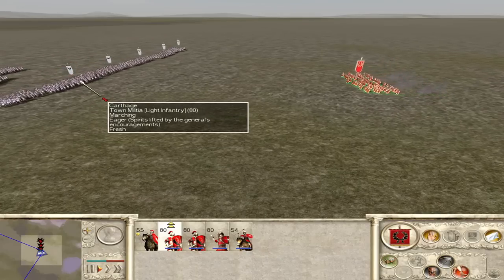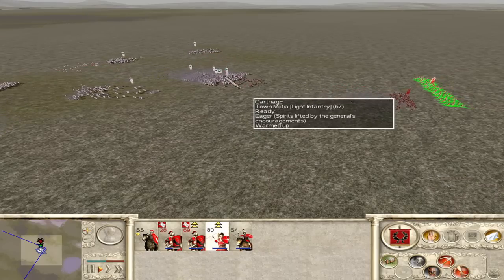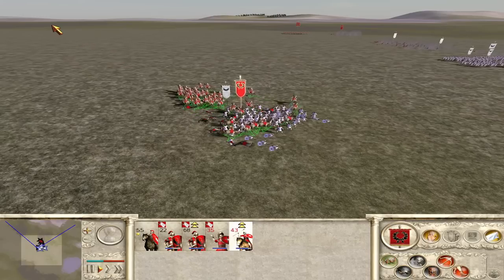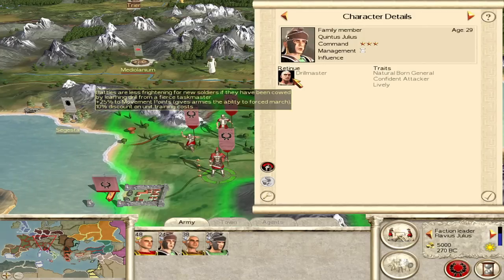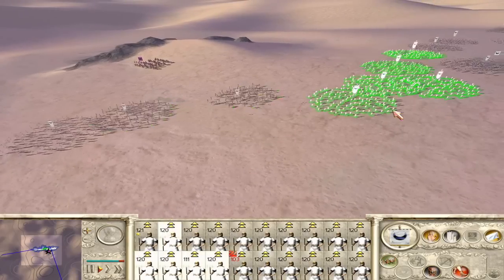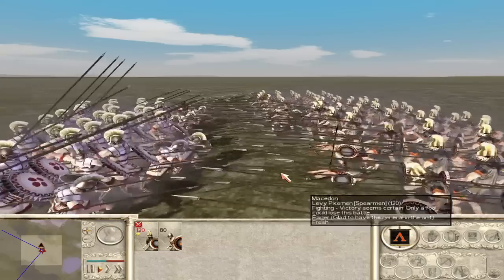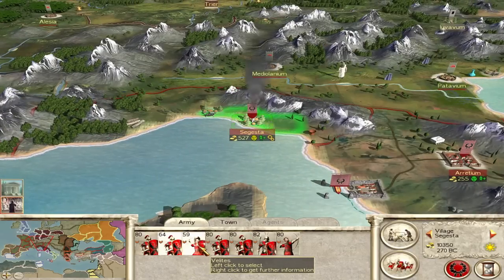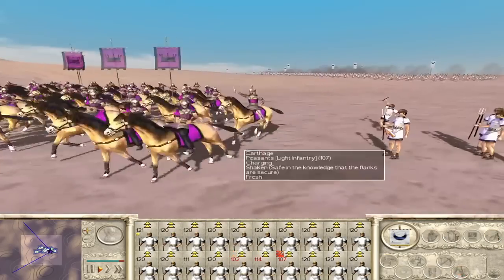5 Things I Wish I Knew About - Rome Total War - Earlier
Welcome, to 5 things that I wish I knew about the game, Rome Total War, much much sooner.

I am not saying that all these you will not know, or took a while to figure out, but it is just my list of 5 random things, in no particular order, about stuff I wish I know earlier.